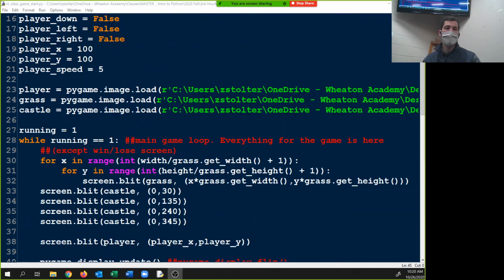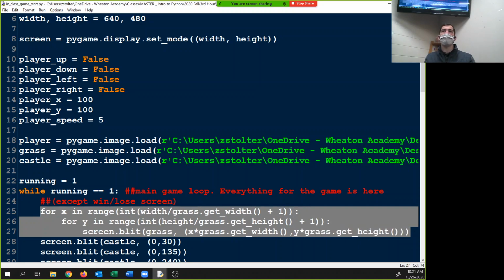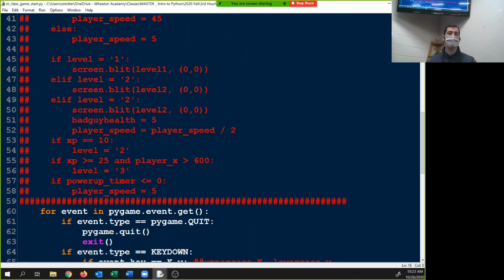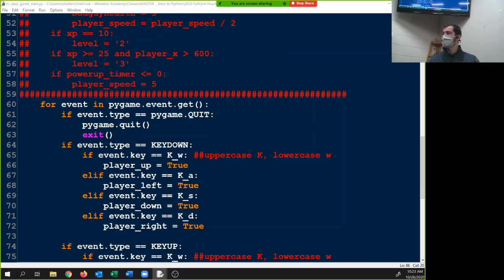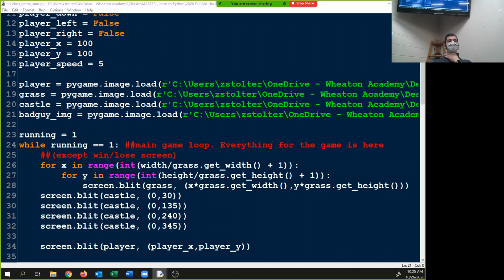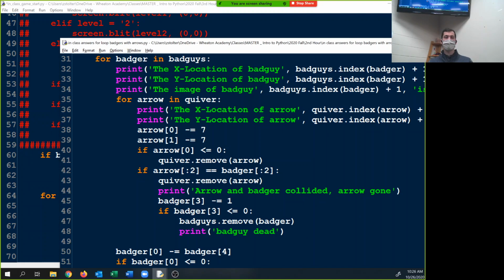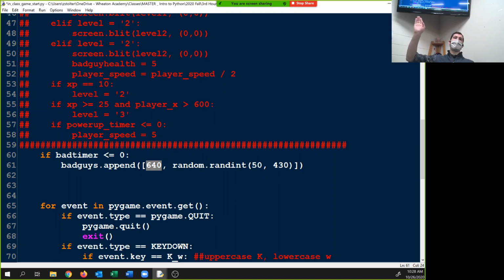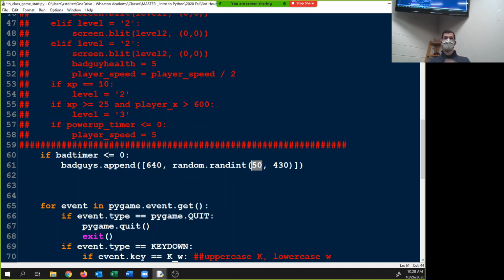3rd Hour Pygame Creating Badtimer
How to create a timer that controls the spawn rate of the badgers in our game.